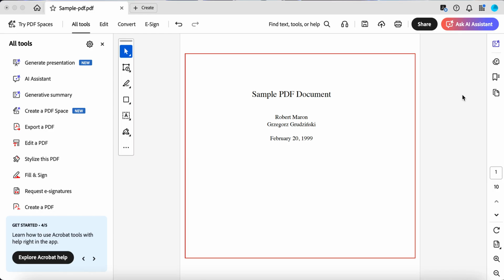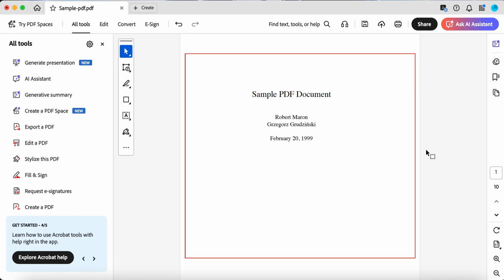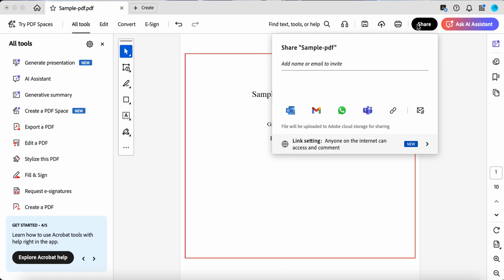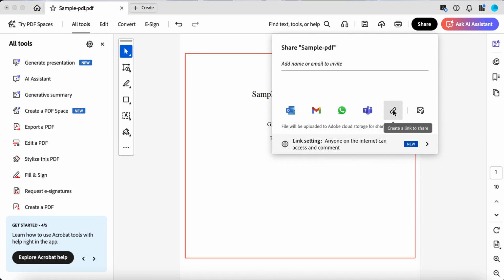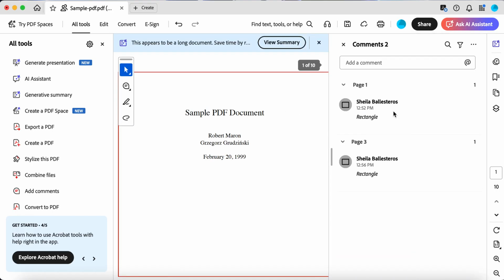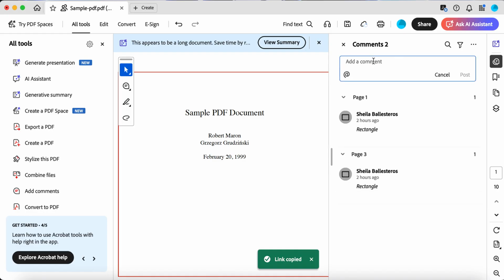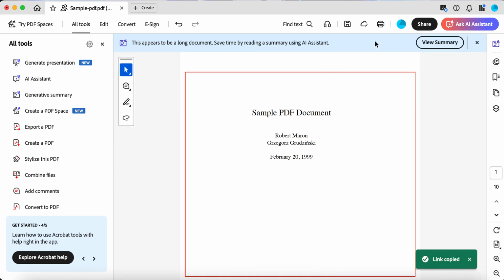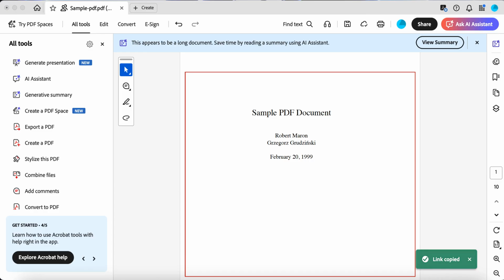How to Create a URL Link for a PDF Document - 2025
How To Create A URL Link For A PDF Document - 2025 🔗 Learn how to generate a shareable URL for any PDF so others can access it easily online.

Steps
• Upload your PDF to a cloud service (e.g., Google Drive, Dropbox, OneDrive).
• Right-click the PDF → Select Get Link or Share.
• Set link permissions → Choose Anyone with the link can view.
• Copy the generated URL → Share it via email, chat, or website.
• (Optional) Shorten the URL using a link shortener for easier sharing.

Timestamps
0:00 (How To Create A URL Link For A PDF Document - 2025)
0:05 Upload PDF To Cloud Service
0:20 Right-Click → Get Link / Share
0:35 Set Permissions → Copy URL
0:50 Optional → Shorten URL & Share

Helpful Tips: Check Link Permissions, Use Short URLs For Sharing, Test Link Before Sending

Suggested playlist (PDF Tools & Productivity)

If you find this video on How To Create A URL Link For A PDF Document - 2025 helpful, please consider subscribing to the channel so we can continue to bring you PDF sharing tips!